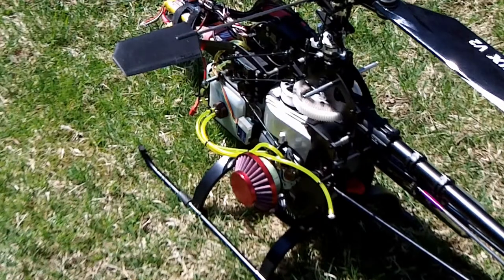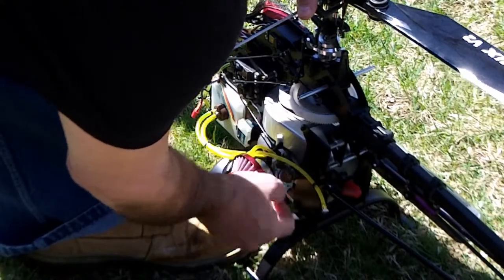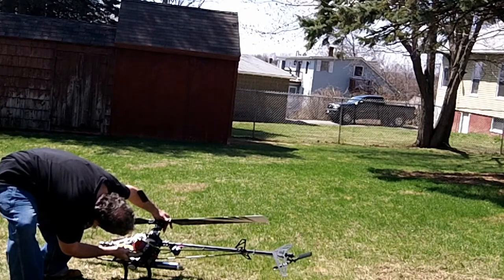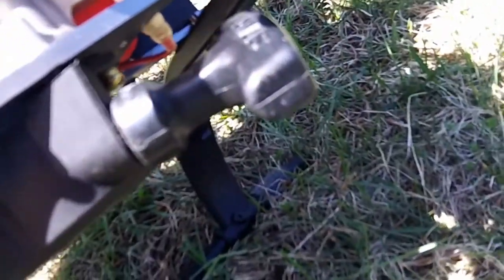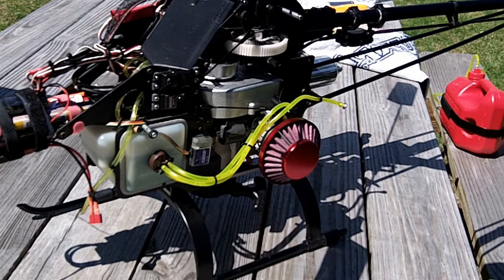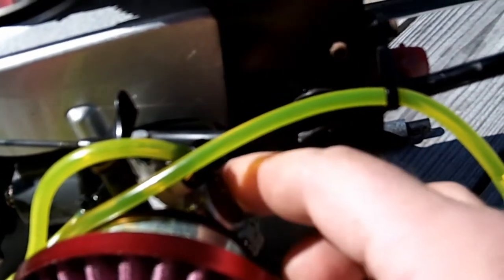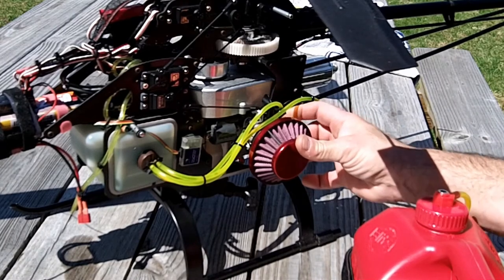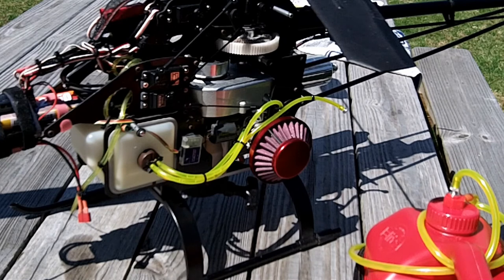Century Predator Gasser Fuel line Replacement part 4 lets go flying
Century Predator Gasser Fuel line Replacement